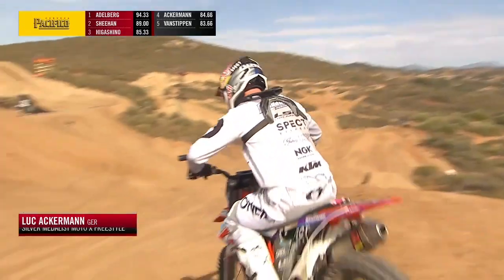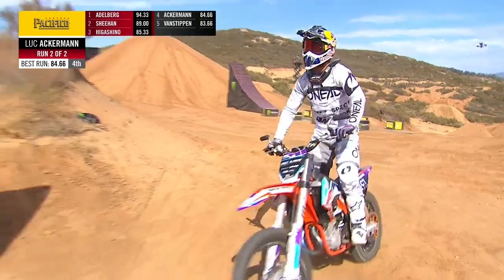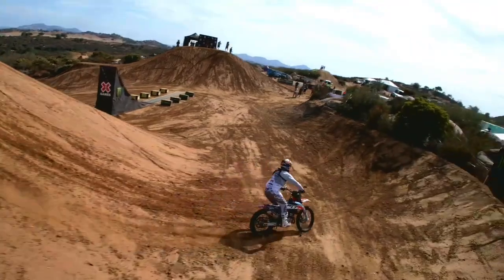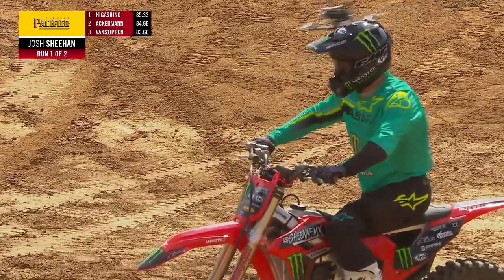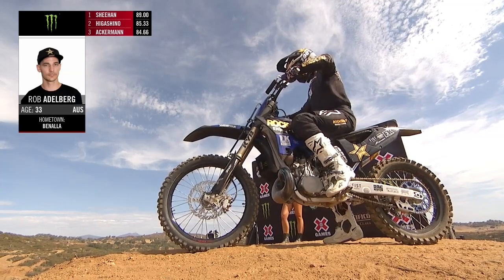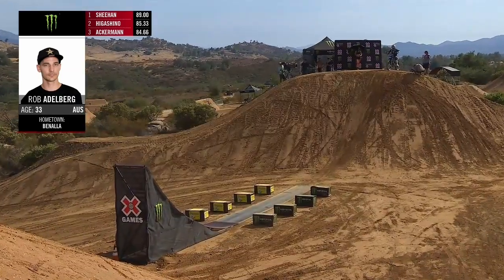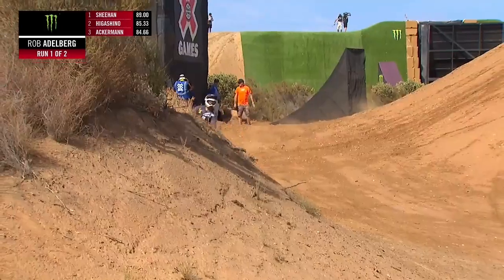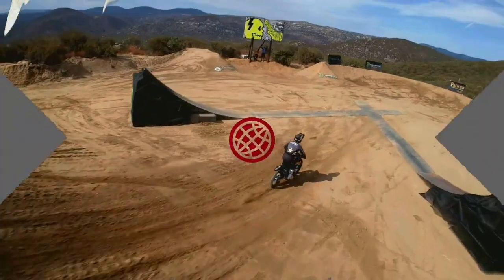Moto X Best Trick: MEDAL RUNS | X Games 2022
Watch the first, second, and third place runs of Moto X Best Trick at X Games 2022!